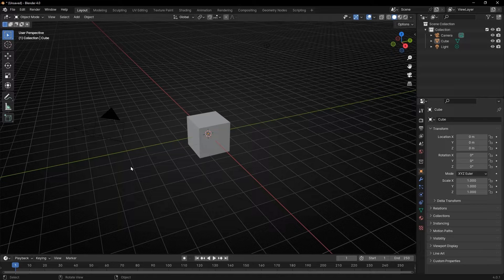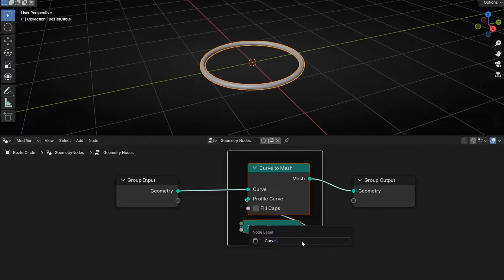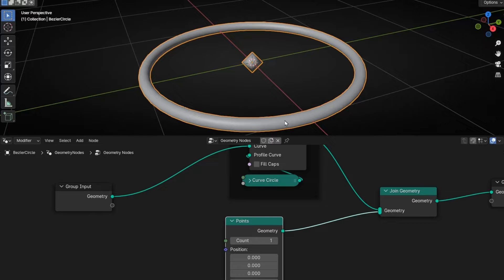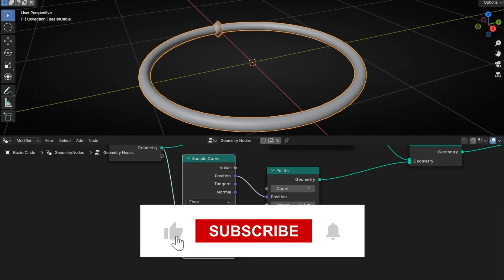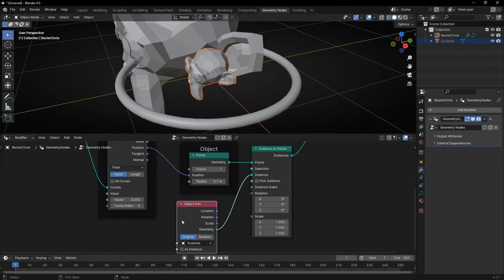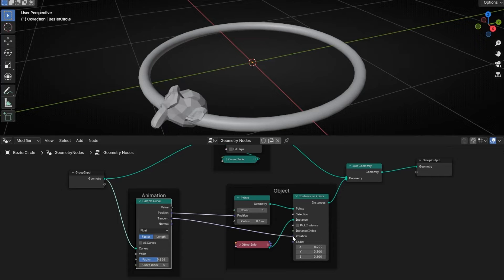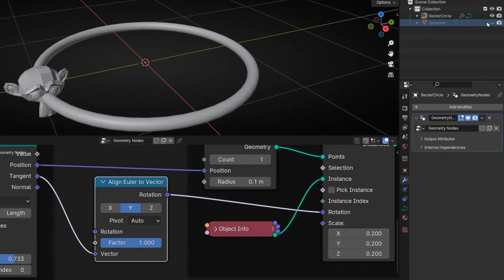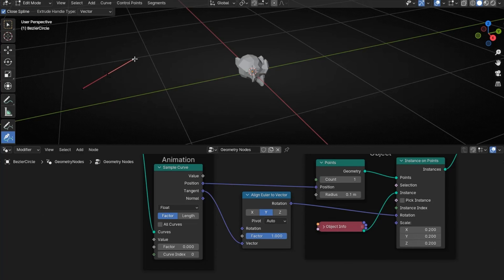Object FOLLOW a PATH in Blender - Geometry Nodes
Learn how to Sample Curve to make an object follow a curve with Geometry Nodes in Blender.

00:00 Convert Curve to Mesh
01:04 Object following a curve
04:12 Fix object rotation
06:02 Change the path